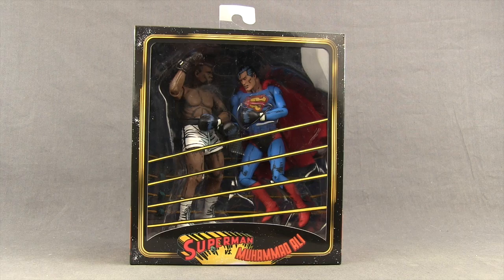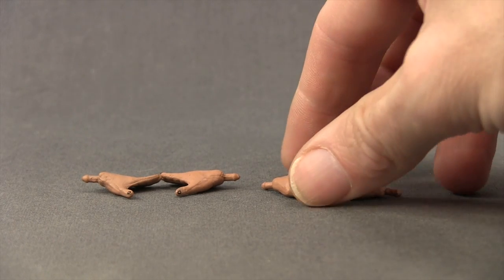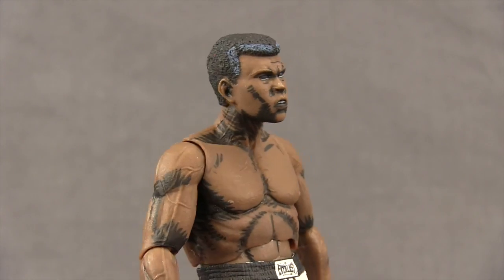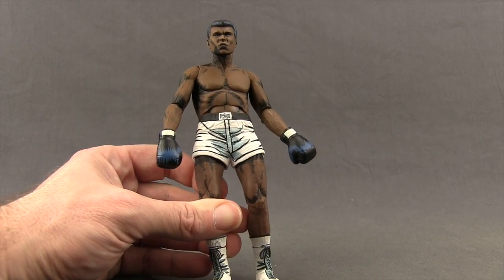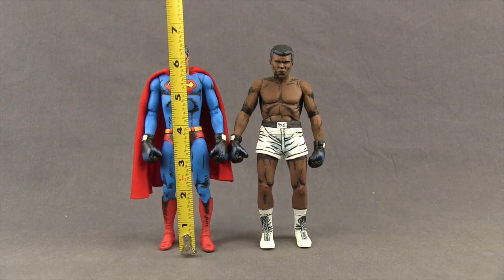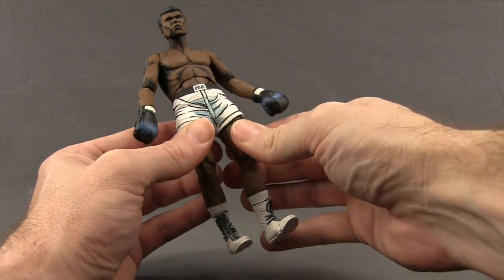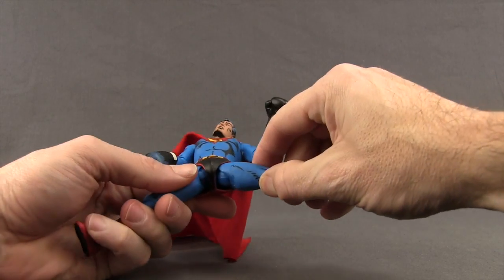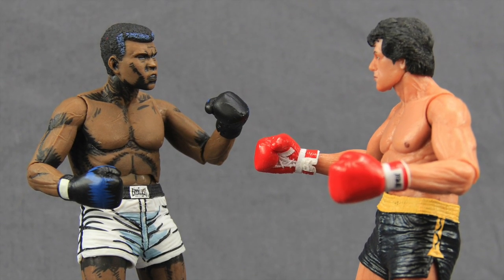NECA Superman vs Muhammad Ali 7" Action Action Figure Set Review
Today I take a look at the new Superman vs  Muhammad Ali 7" action figure set from NECA Toys. Based on the 1978 oversized comic from DC Comics, this set includes the two figures and two extra sets of hand for Superman.

Send questions, artwork to be featured in a future episode of Pop Talk to:

Entertainment News International
Montgomery Village, MD 20886